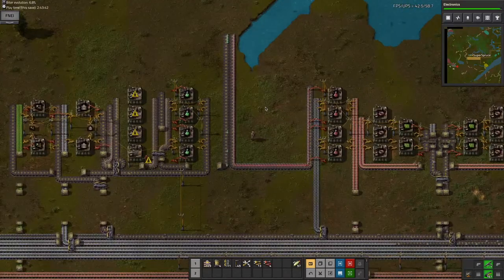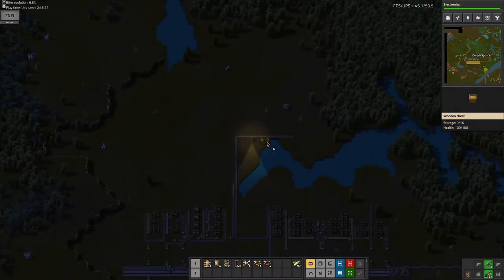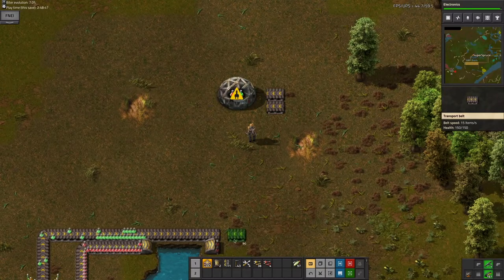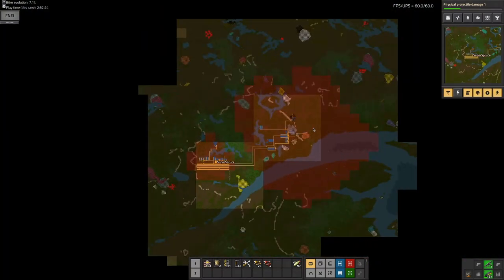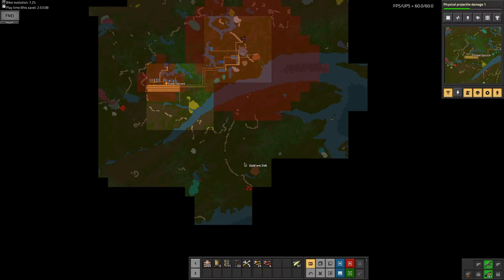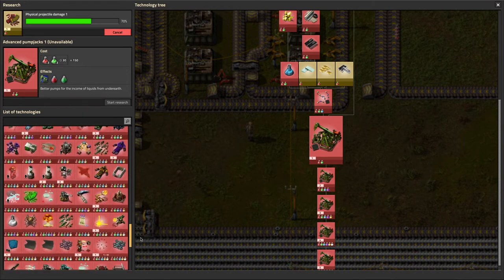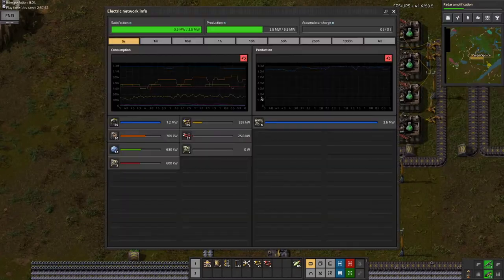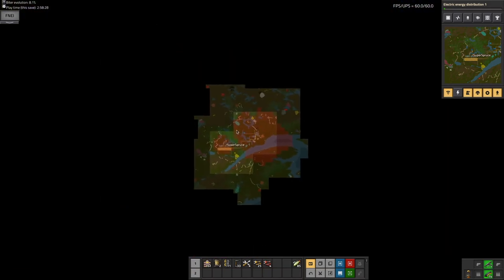Factorio++ Episode 8: The Lab Triangle and state of the base!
Last episode, I focused on making builds for Red and Green Science. But they'd be useless if they didn't have a lab to go to! So, I set one up. I have a pretty unique design that works well for anything pre-megabase (i.e. a long time), so if you want to see how I make it, watch the video! Also, in this episode I take a step back and think about goals to accomplish in the near-future. As I do, I distinctly notice an unfortunate situation that will affect medium-term gameplay... what is it? Watch to find out! Hope you enjoyed!